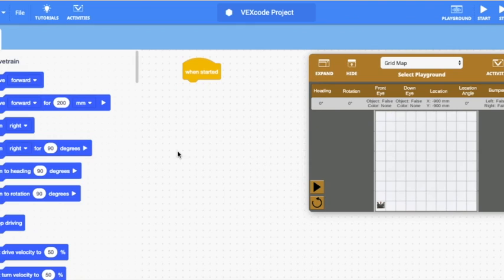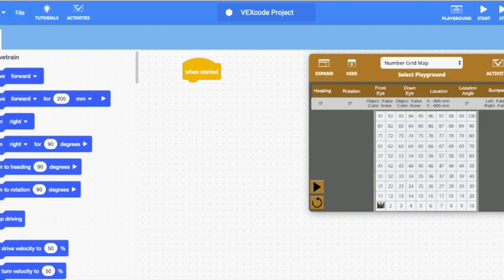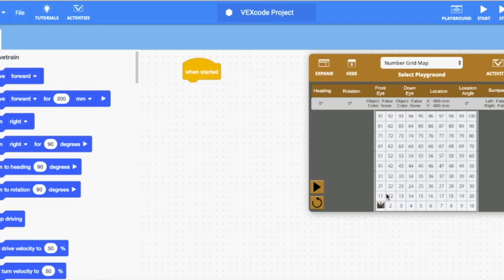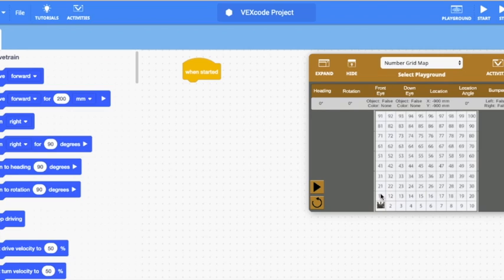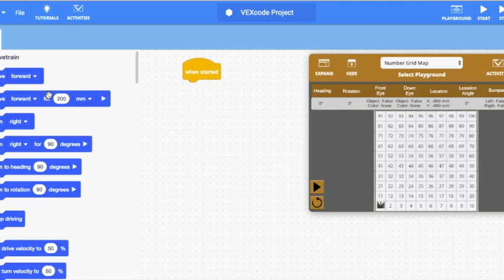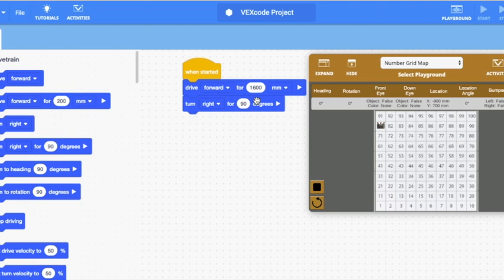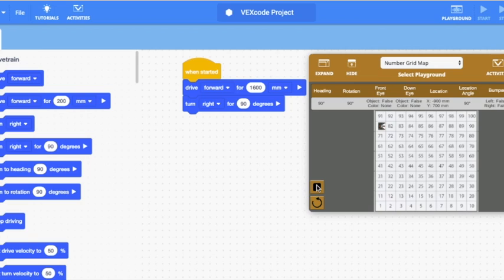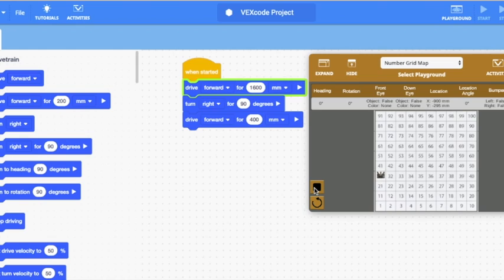My Movie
Robot Tutorial 2 Coordinates